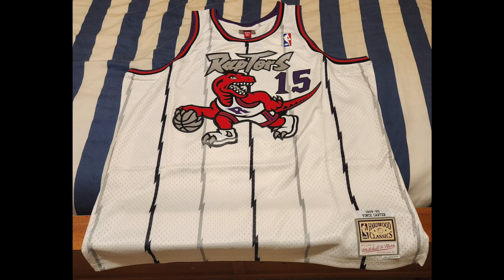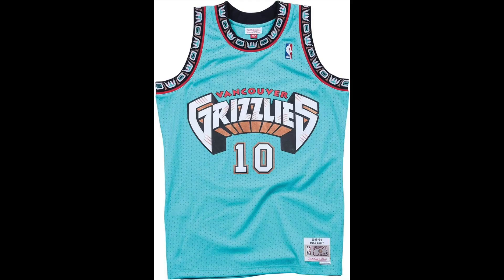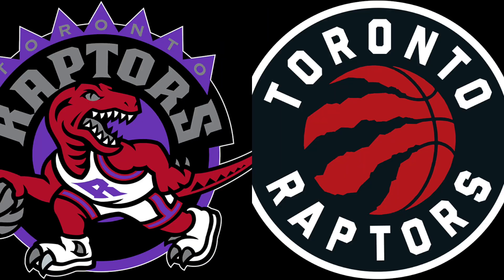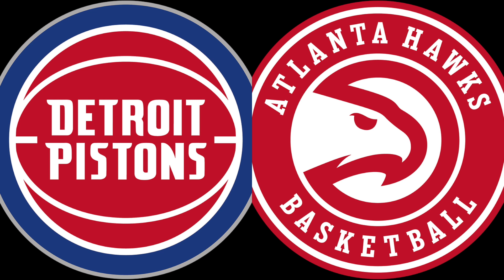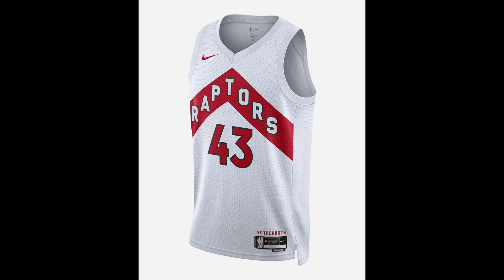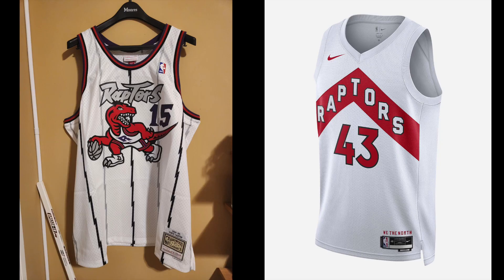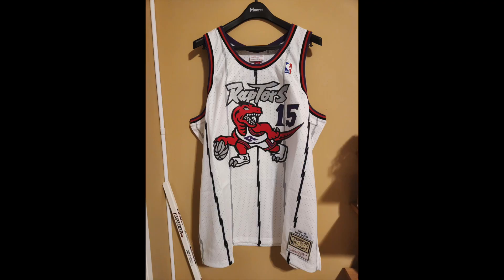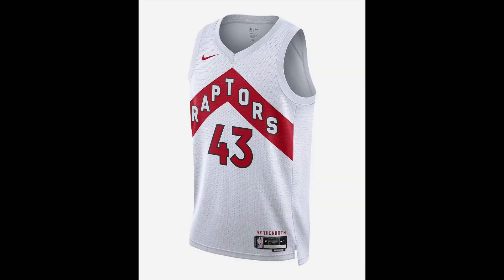The Decline of NBA Branding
A video about how the some of the most iconic and memorable designs the NBA has seen have vanished.